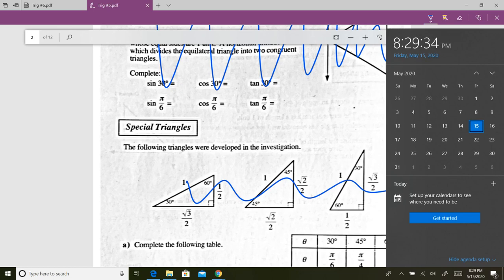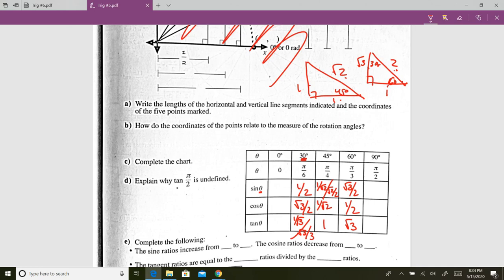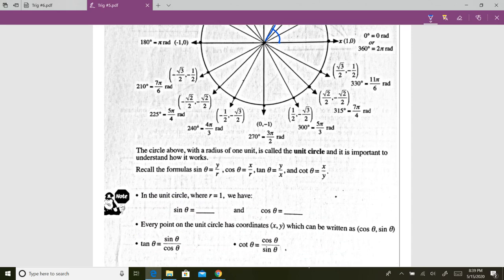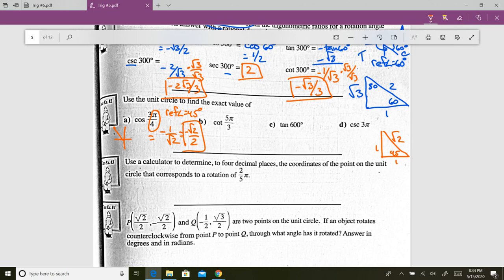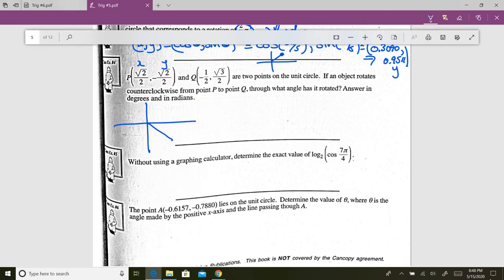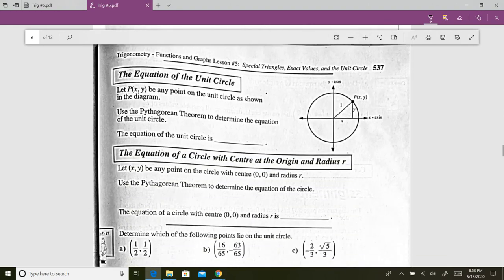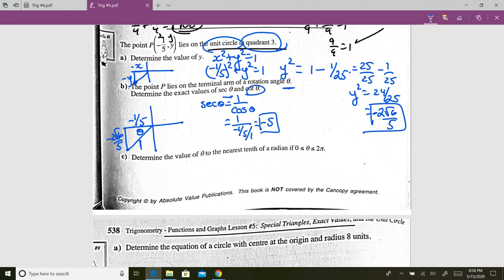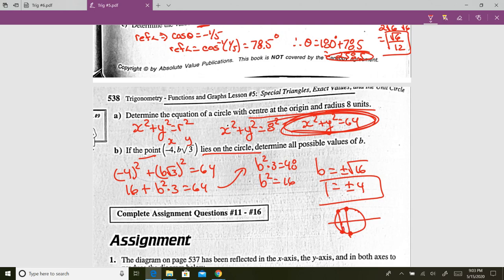Lesson #5 Special Triangles and the Unit Circle